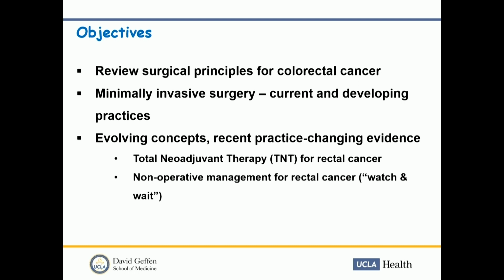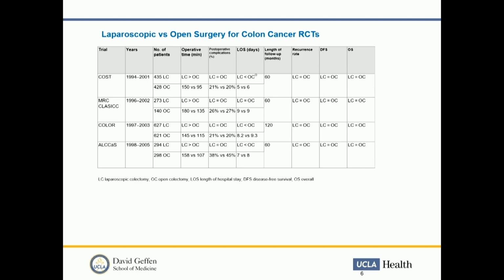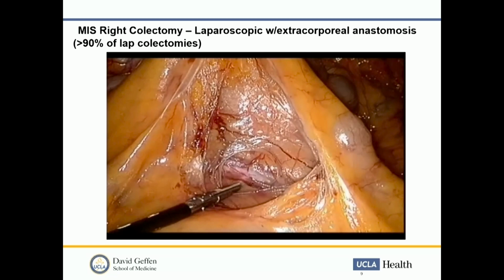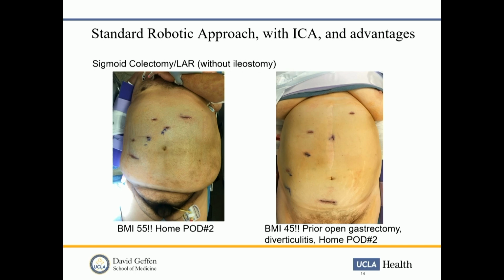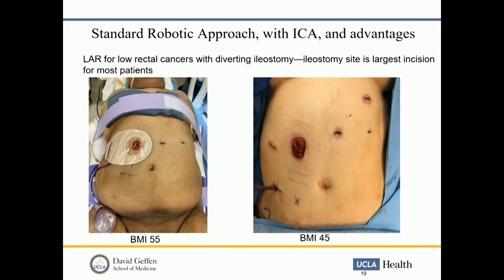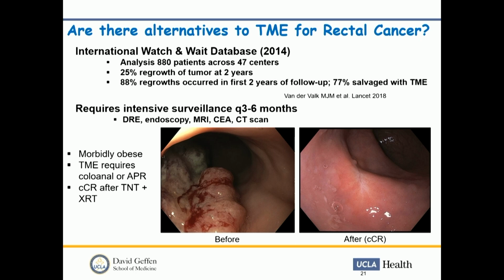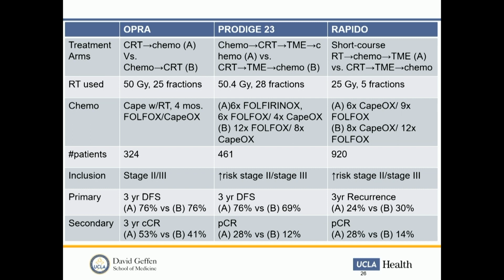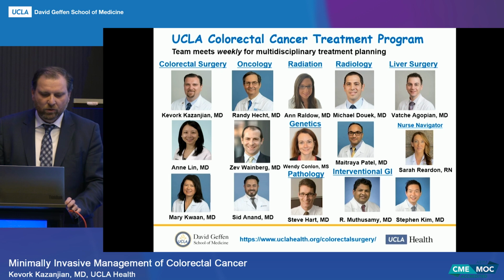Minimally Invasive Management of Colorectal Cancer | UCLA Digestive Diseases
11th Annual UCLA-Mellinkoff Gastroenterology and Hepatology Symposium
March 17-18, 2023